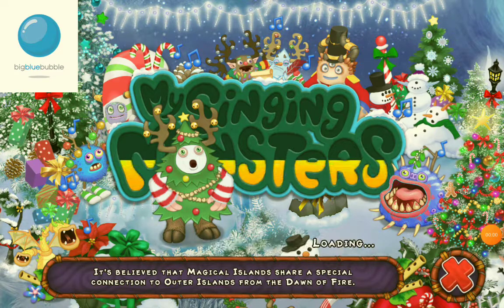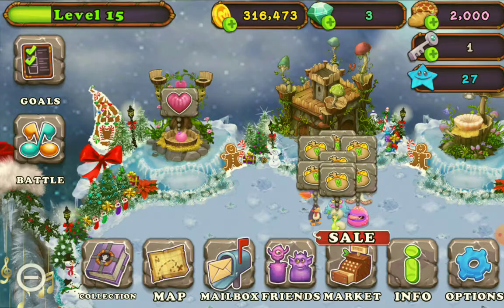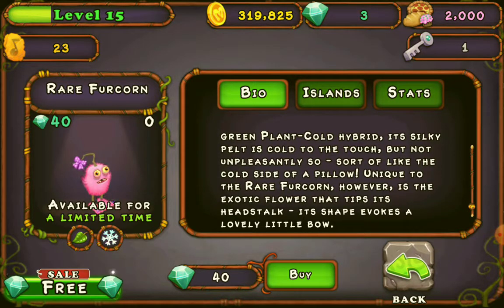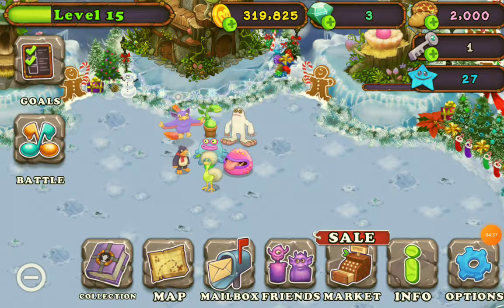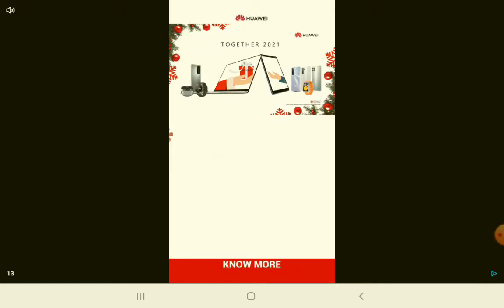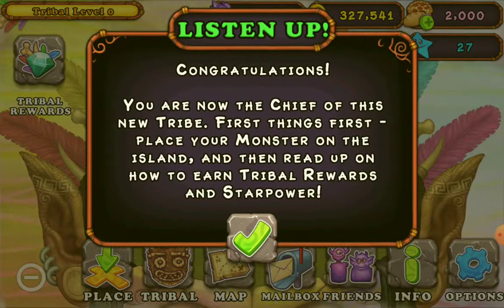this is why noggin should be on wait OMG I GOT A RARE